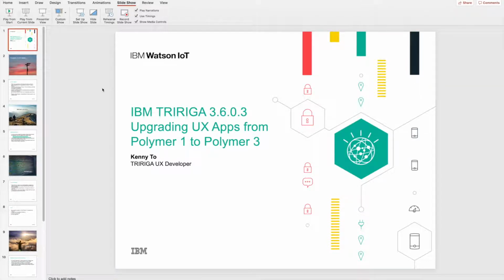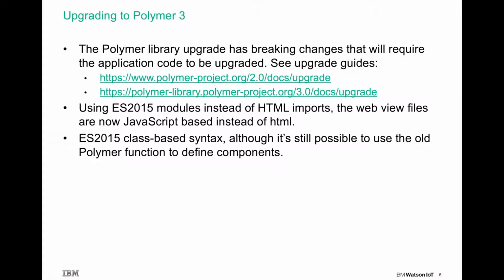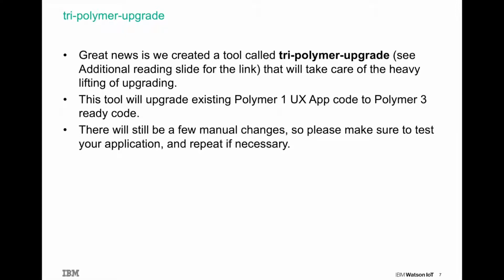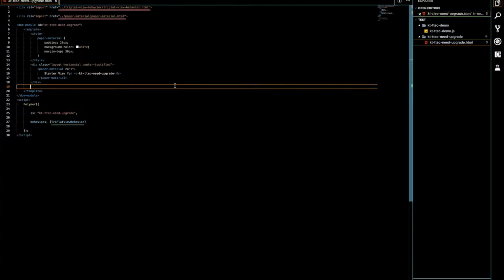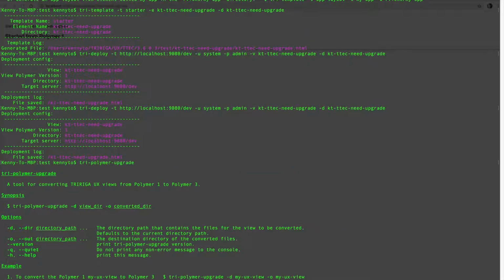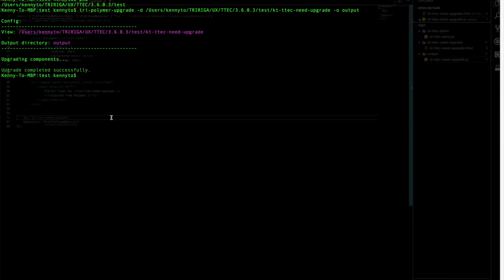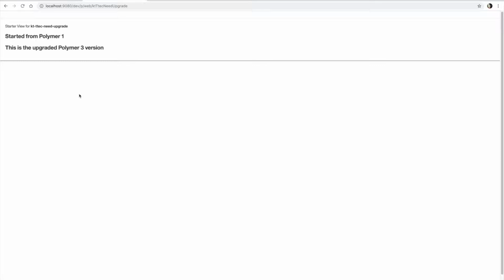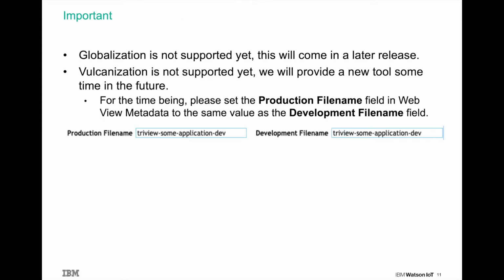IBM TRIRIGA UX Framework - 3.6.0.3 Upgrading UX Apps from Polymer 1 to Polymer 3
0:00 Introduction
0:56 To upgrade, or not to upgrade
1:21 Should I upgrade?
3:47 Still here? Let's do it
4:04 Upgrading to Polymer 3
6:03 So much code
6:21 tri-polymer-upgrade
7:55 Demo (Overview)
8:44 *DEMO 1 of 5* (Start with Polymer 1 app)
14:10 *DEMO 2 of 5* (Run tri-polymer-upgrade)
19:35 *DEMO 3 of 5* (Configure UX metadata)
20:08 *DEMO 4 of 5* (Push code with tri-deploy)
21:19 *DEMO 5 of 5* (Run the Polymer 3 app)
22:49 That's it! We did it
23:09 Additional things to consider when upgrading
25:37 Important
26:27 Additional reading
27:56 Need help?
28:34 End